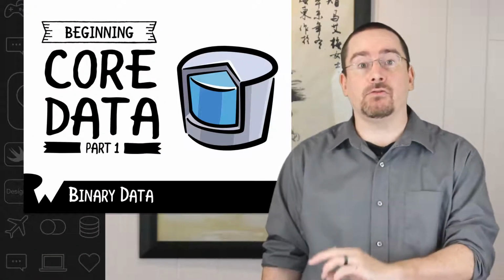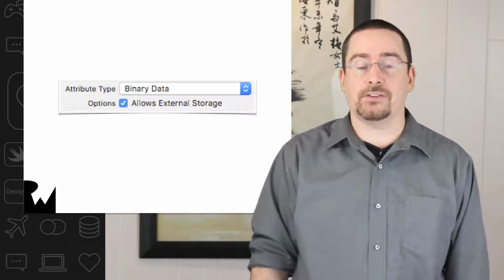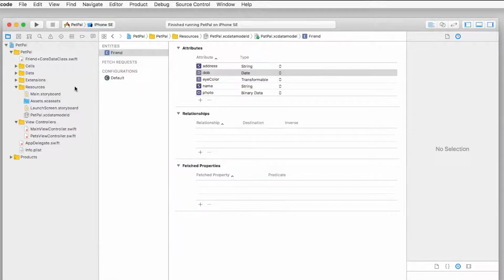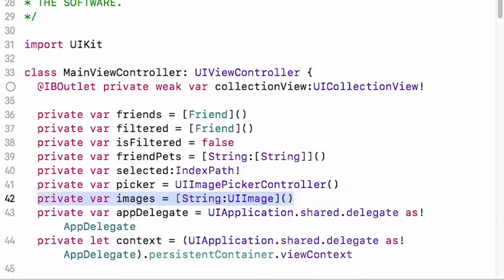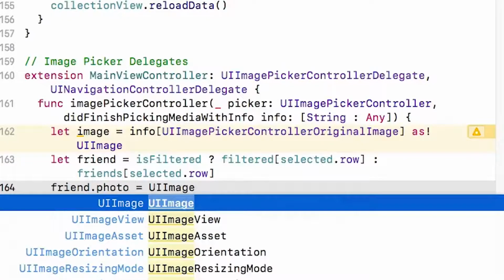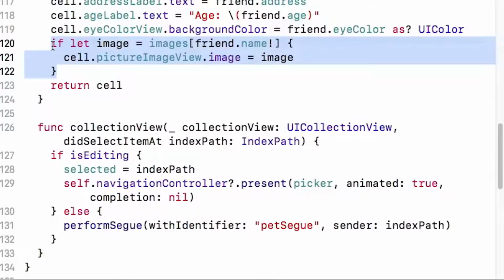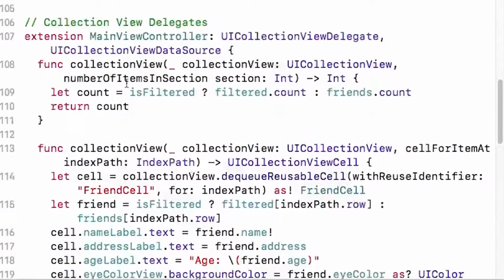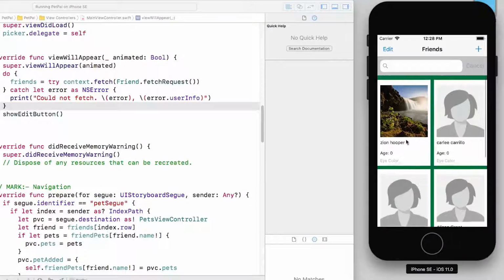Working with Binary Data in Core Data in iOS 11, Xcode 9, and Swift 4 - raywenderlich.com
Core Data allows you to save binary data to your data store. This video shows you how to work with binary data.

Core Data is a framework that you use to manage the model layer objects in your application. It provides generalized and automated solutions to common tasks associated with object life cycle and object graph management, including persistence.

Core Data typically decreases by 50 to 70 percent the amount of code you write to support the model layer. This is primarily due to the following built-in features that you do not have to implement, test, or optimize:

Change tracking and built-in management of undo and redo beyond basic text editing.

Maintenance of change propagation, including maintaining the consistency of relationships among objects.

Lazy loading of objects, partially materialized futures (faulting), and copy-on-write data sharing to reduce overhead.

Automatic validation of property values. Managed objects extend the standard key-value coding validation methods to ensure that individual values lie within acceptable ranges, so that combinations of values make sense.

Schema migration tools that simplify schema changes and allow you to perform efficient in-place schema migration.

Optional integration with the application’s controller layer to support user interface synchronization.

Grouping, filtering, and organizing data in memory and in the user interface.

Automatic support for storing objects in external data repositories.
Sophisticated query compilation. Instead of writing SQL, you can create complex queries by associating an NSPredicate object with a fetch request.

Version tracking and optimistic locking to support automatic multiwriter conflict resolution.

Effective integration with the macOS and iOS tool chains.

Creating a Managed Object Model

Much of Core Data’s functionality depends on the schema you create to describe your application’s entities, their properties, and the relationships between them. Core Data uses a schema called a managed object model — an instance of NSManagedObjectModel. In general, the richer the model, the better Core Data is able to support your application.

A managed object model allows Core Data to map from records in a persistent store to managed objects that you use in your application. The model is a collection of entity description objects (instances of NSEntityDescription). An entity description describes an entity (which you can think of as a table in a database) in terms of its name, the name of the class used to represent the entity in your application, and what properties (attributes and relationships) it has.

Creating an Entity and Its Properties

When you start a new project in Xcode and open the template selection dialog, select the Use Core Data checkbox. A source file for the Core Data model is created as part of the template. That source file will have the extension .xcdatamodeld. Select that file in the navigator area to display the Core Data model editor.

Entity Name and Class Name

Note that the entity name and the class name (a subclass of NSManagedObject) are not the same. The entity structure in the data model does not need to match the class hierarchy. Figure 2-2 shows a class name with the recommended class name pattern of Objective-C, along with an MO suffix. An entity name and a class name are required.

Abstract Entities

Specify that an entity is abstract if you will not create any instances of that entity. You typically make an entity abstract if you have a number of entities that all represent specializations of (inherit from) a common entity that should not itself be instantiated. For example, in the Employee entity you could define Person as an abstract entity and specify that only concrete subentities (Employee and Customer) can be instantiated. By marking an entity as abstract in the Entity pane of the Data Model inspector, you are informing Core Data that it will never be instantiated directly.